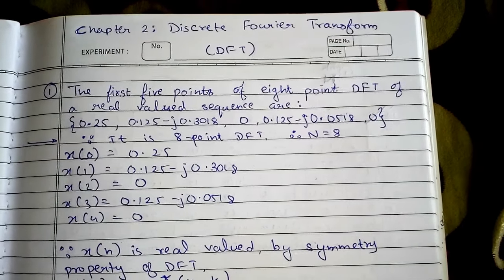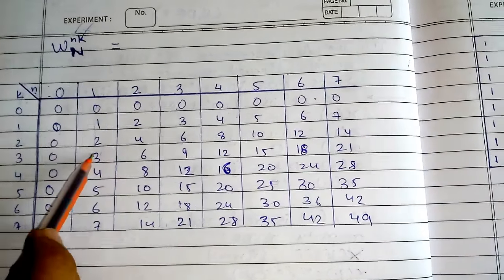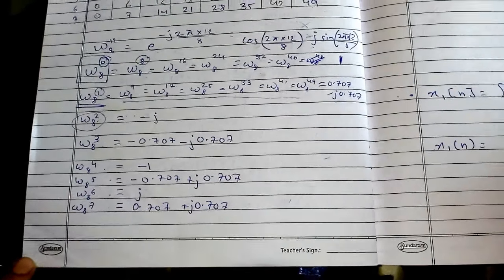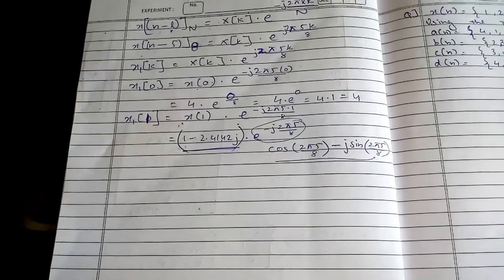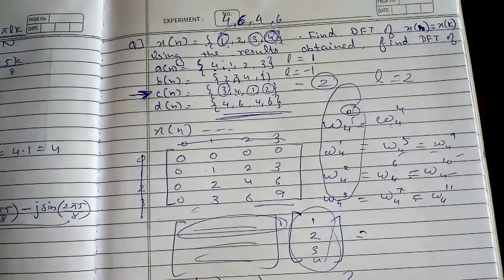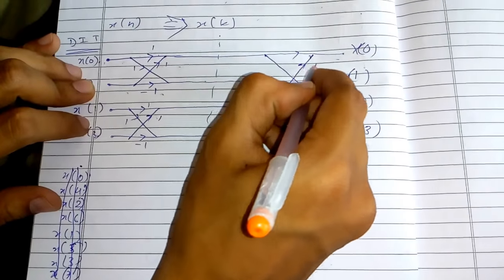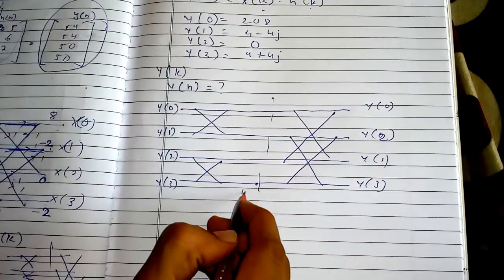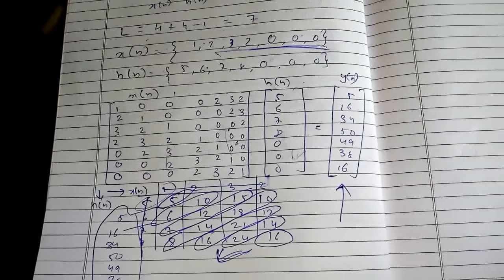Discrete Fourier Transform DTSP (Read Description Below)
The video gets cut at the end.
It should go like (4, 3, 2, 1, 0, 0)